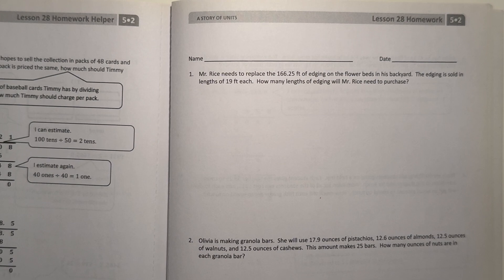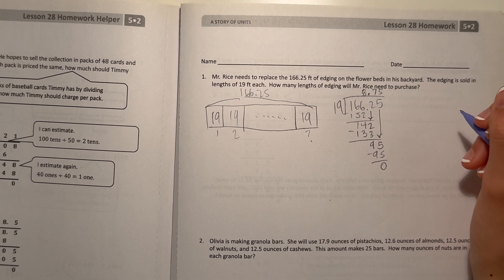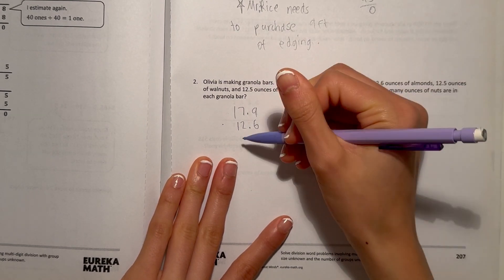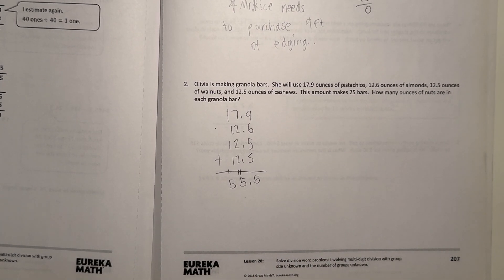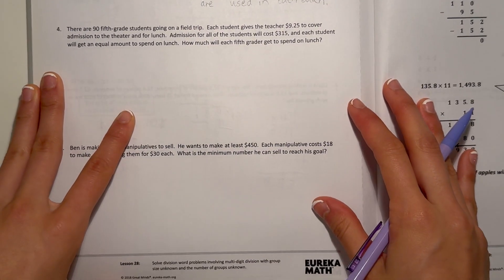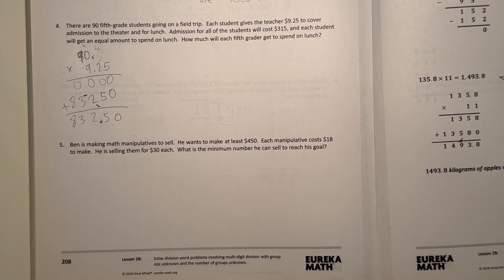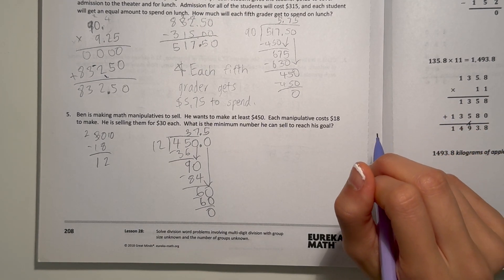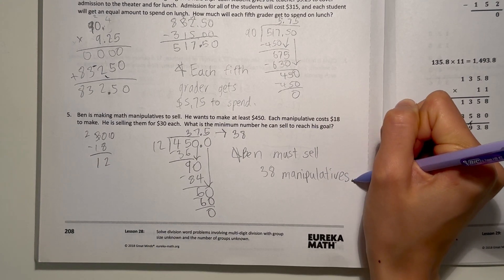Eureka Math Grade 5 Module 2 Lesson 28 Homework